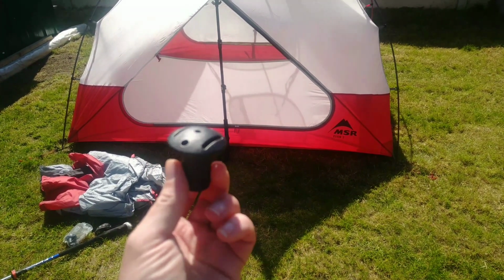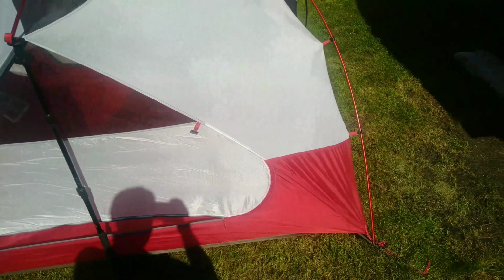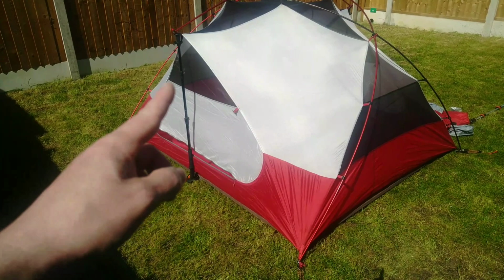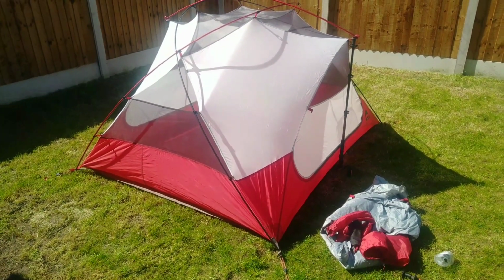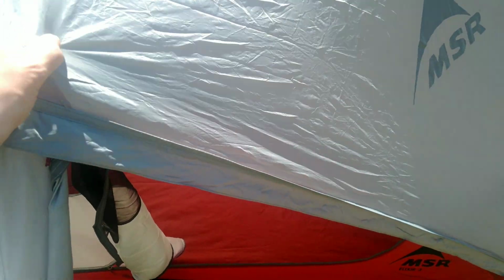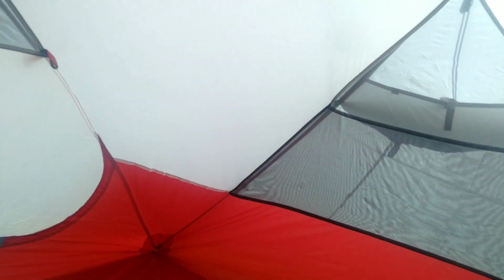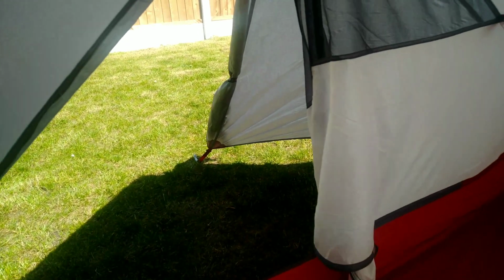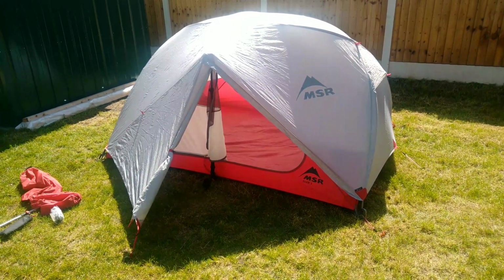MSR Elixir 3 v1 walking pole modification.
a quick video on how to storm proof your MSR elixir tent, this method can also be used for all similar designed tents, including Hubba series MSR tents etc.